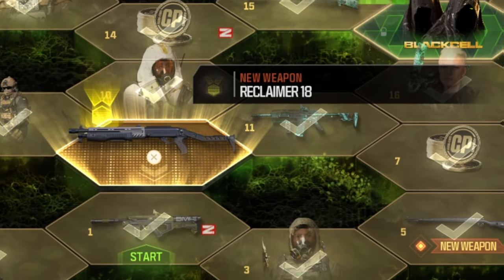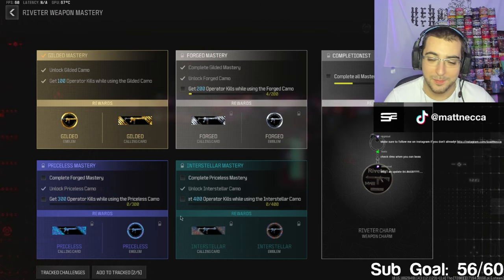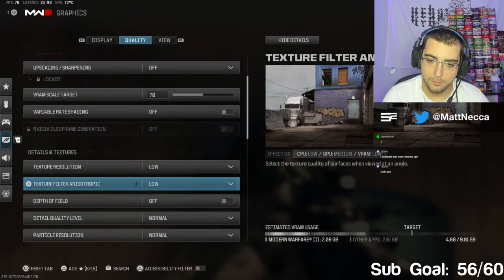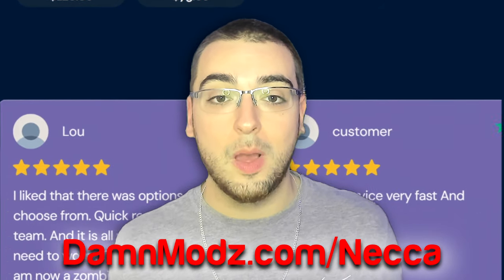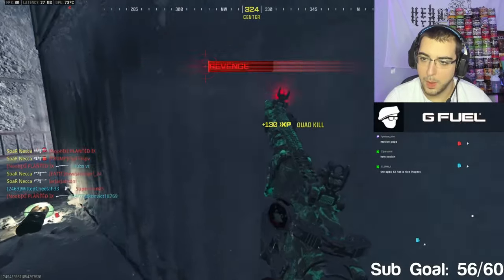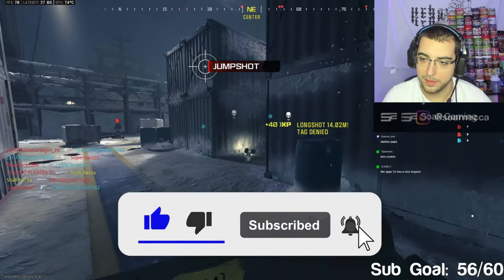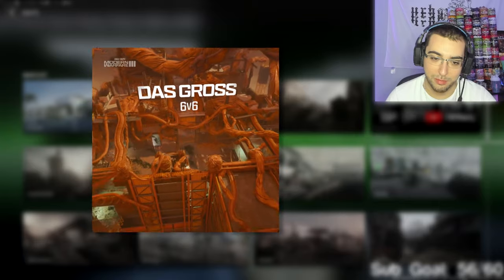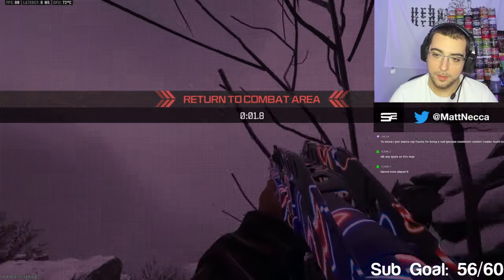The SPAS-12 is BACK in Modern Warfare 3.. 😍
Get up to $100 off MWIII unlocks like all mastery camos (Interstellar, Borealis, etc), Zombies schematics, Warzone nuke contract rewards, and more by using code "NECCA" at checkout

Today I played the NEW Call of Duty Modern Warfare 3 (COD MWIII 2023) Season 4 Reloaded update and unlocked the remastered SPAS-12 shotgun from the OG MW2 that just returned 15 years later in MW3 as the Reclaimer 18, and hit my first ever trickshot on the new map "Incline"... drop a LIKE if you enjoy!

0:00 - How to Unlock the "Reclaimer 18" Shotgun
0:38 - How to Unlock the NEW Sledgehammer Melee
0:50 - Unlocking the SPAS-12 in Modern Warfare III
3:18 - A word from today's sponsor (DamnModz)
3:44 - Unlocking the SPAS-12 in Modern Warfare III
4:59 - I used the NEW "Reclaimer 18" for the first time
7:08 - Trickshotting on the NEW "Incline" Map in MW3
12:14 - Outro